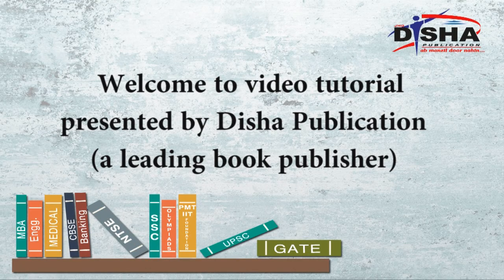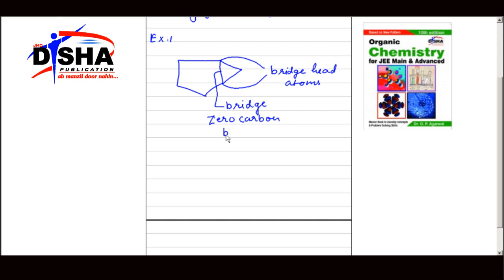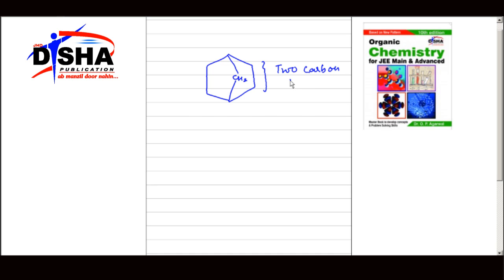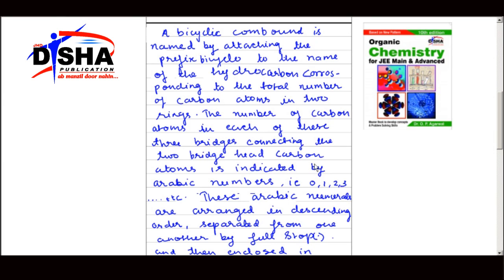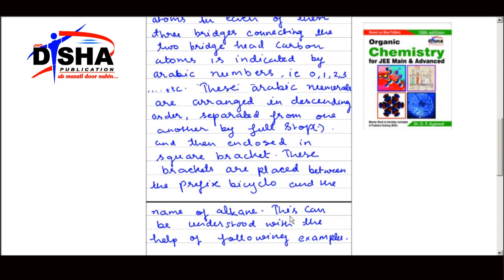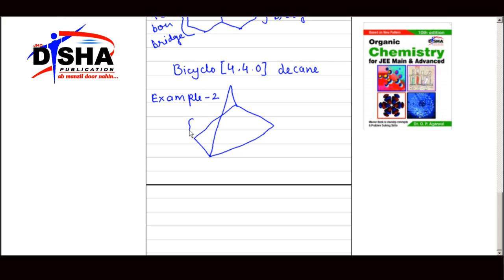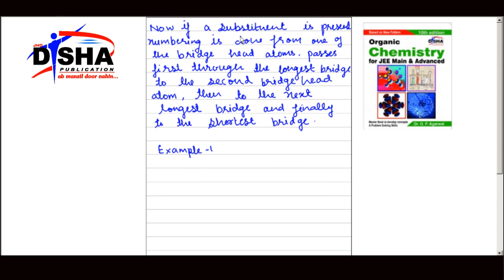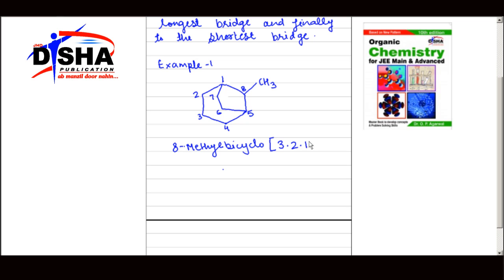Chemistry- Nomenclature for polycyclic compound video tutorial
Disha Publication presents a video tutorial on Nomenclature for Polycyclic compounds.Video tutorial for class 11, AIPMT (medical) and IIT JEE (Engineering)- Chemistry